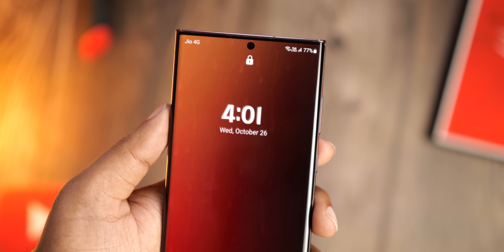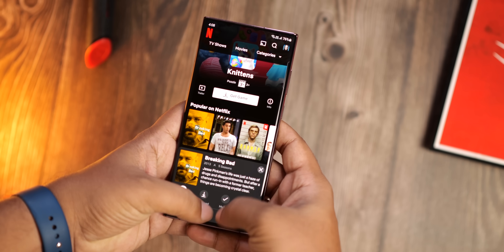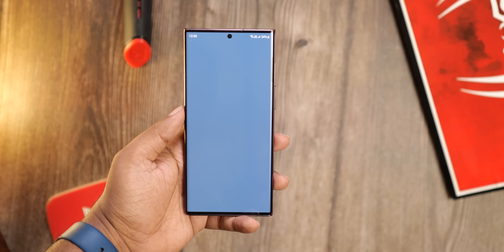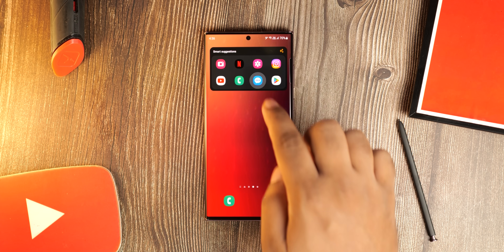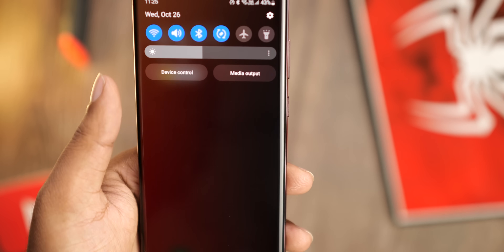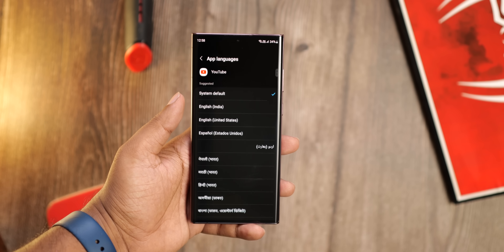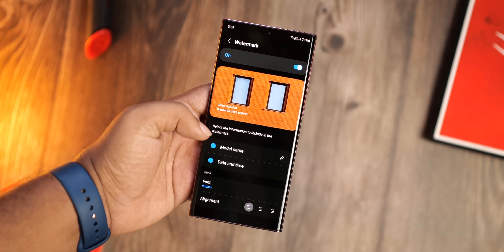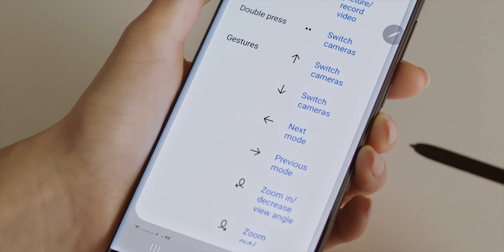Samsung One UI 5 Review - 10 Best Changes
Samsung One UI 5 has finally been released by Samsung on the Galaxy S22 Ultra and it brings a lot of visual changes and some under-the-hood improvements. So let's take a look at the top 10 big changes we are getting with One UI 5 with Android 13 on the Galaxy S22 Ultra